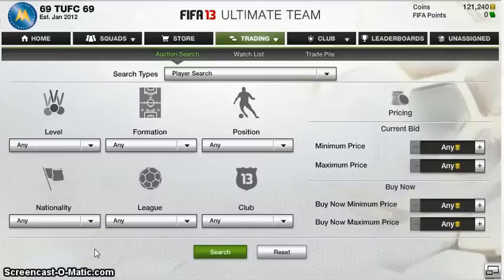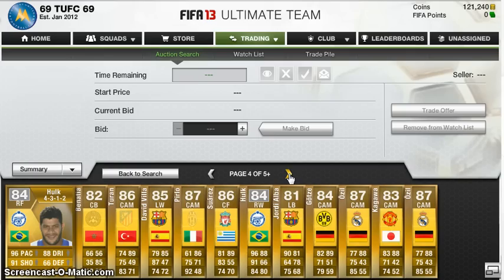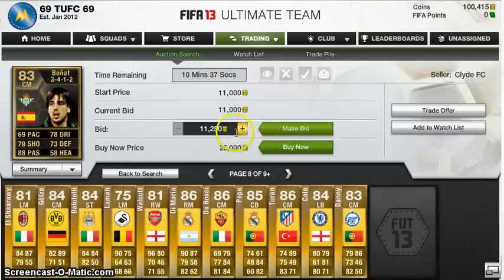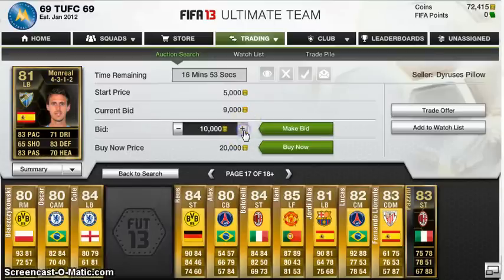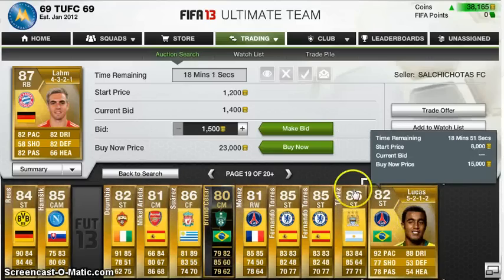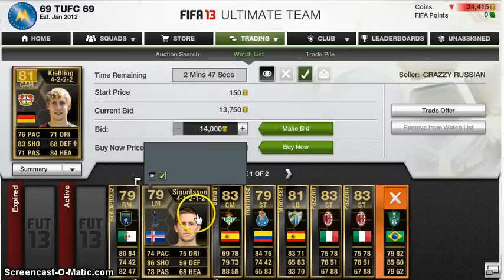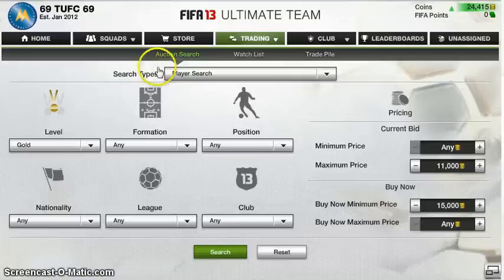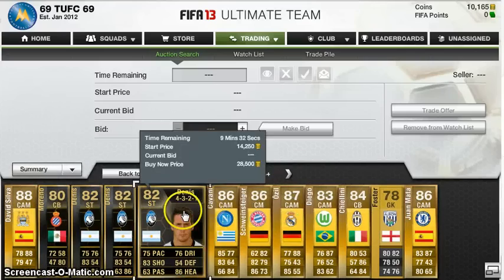FIFA 13 - IF Trading Method - 2k per card!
**READ DESCRIPTION**
3 likes for another Trading Tips video tommorow:)

Hello guys, this video is out because you got to 3 likes on the last video, thank you, hopefully we can get to that on this video for another Trading Tips video Tommorow!